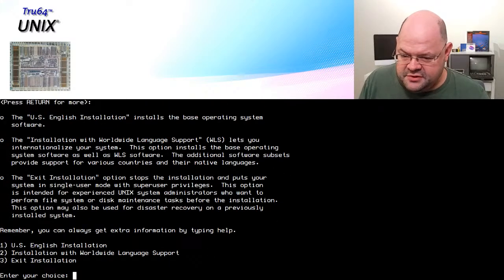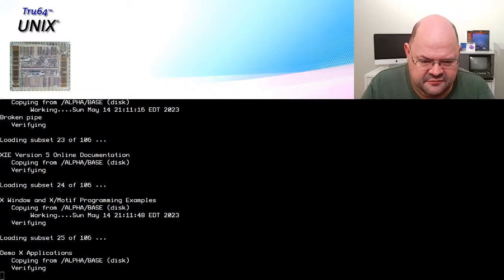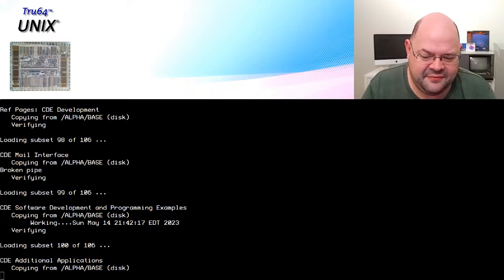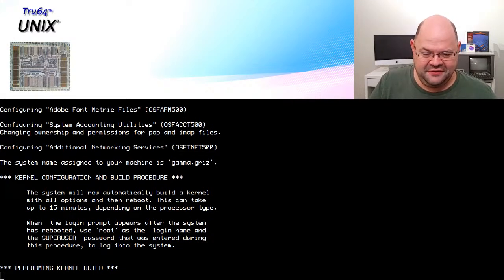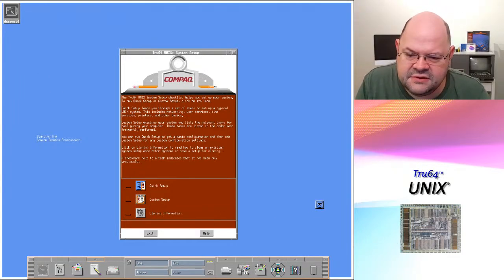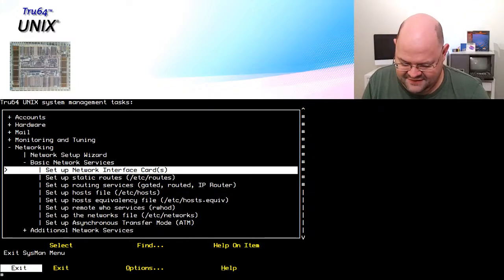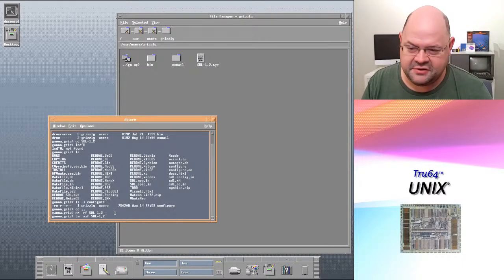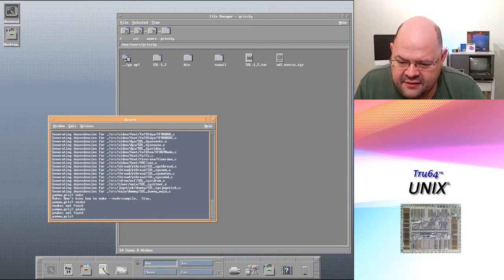Tru64 UNIX Live Install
Installing Compaq Tru64 UNIX on a DEC Alpha 3000 M300X
System specs:
175MHz Alpha 21064 (EV4) CPU
64MB RAM
10BaseT Ethernet
Secondary video option
Dummy LK201 & Mouse
GreenSCSI for HDD & CD emulation